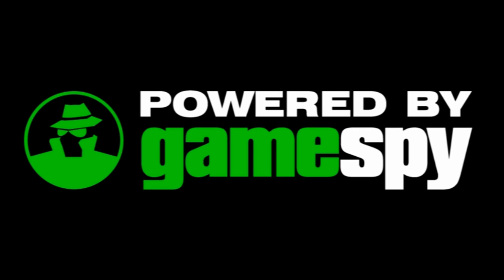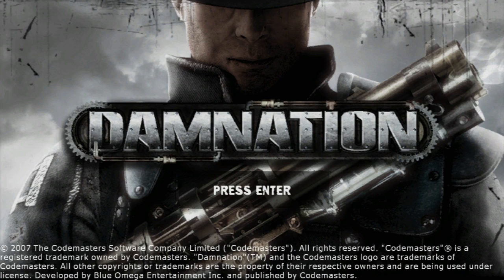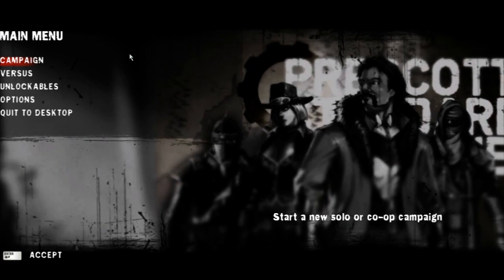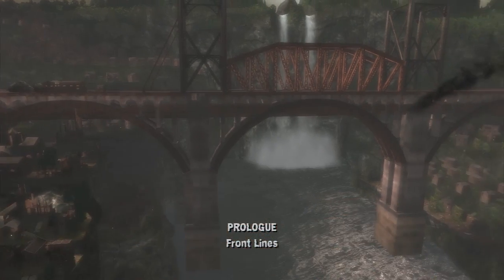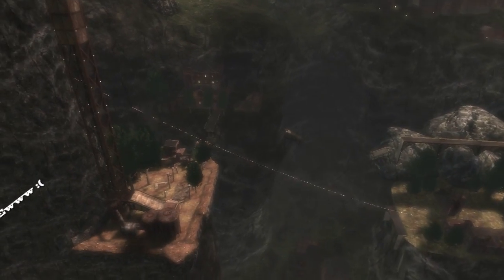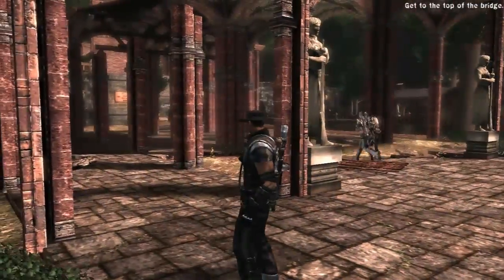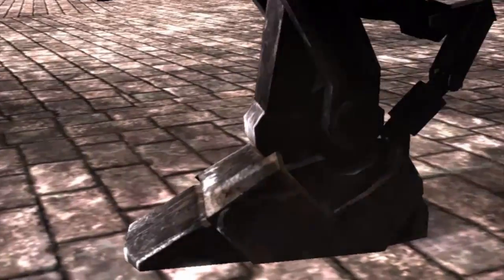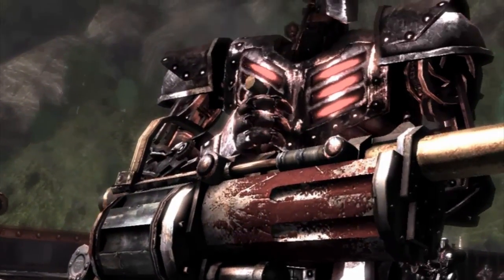Failed Series About Meh Games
I was not planning on posting this but I just found out I can put up thumbnails (even without a stupid AdSense) and I wanted to try it out. So enjoy a scrap from my cutting room floor that I was too disappointed with to bother posting originally :)